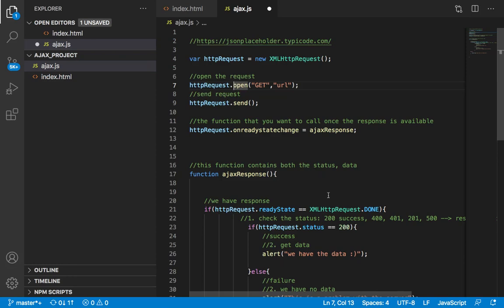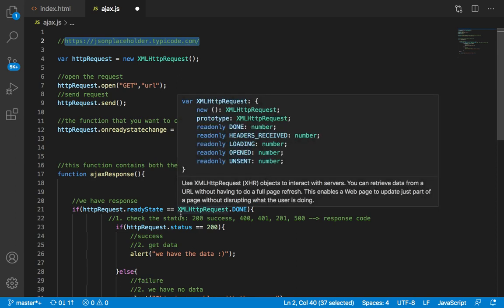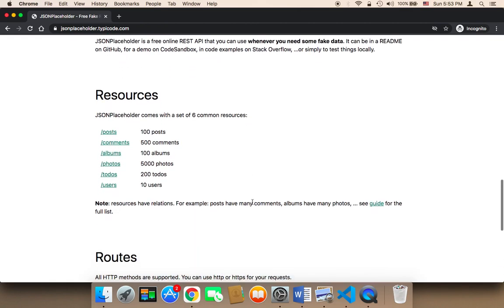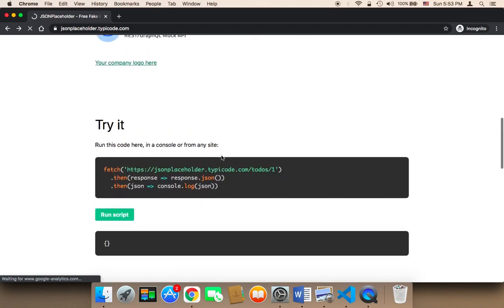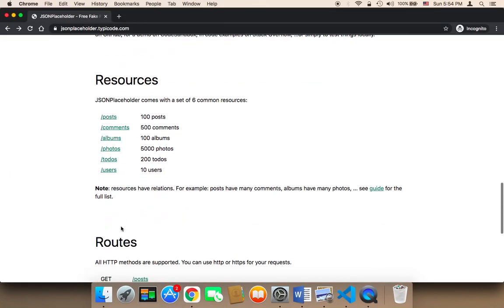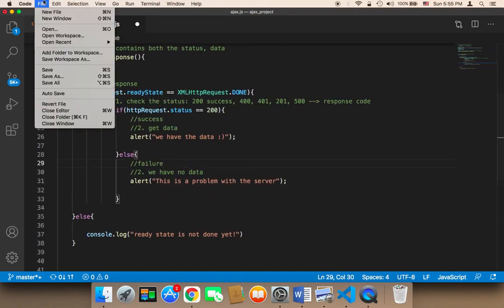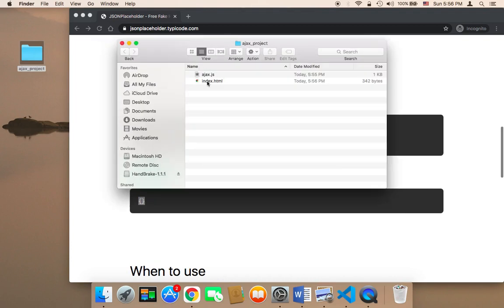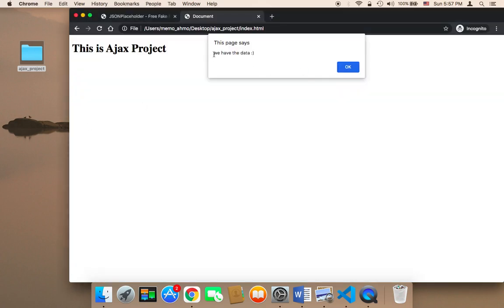Learn Javascript AJAX - Part 8